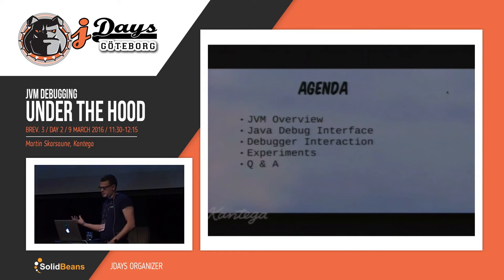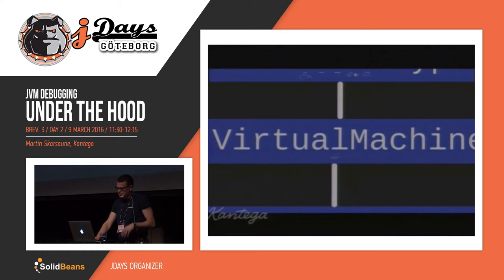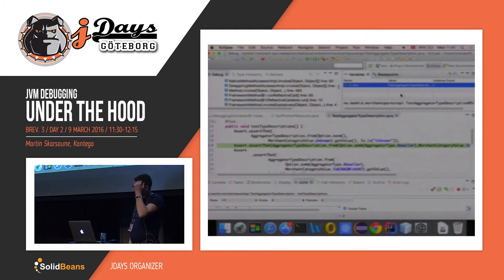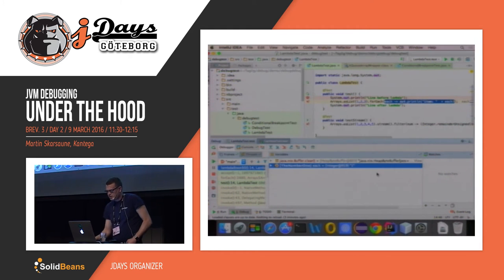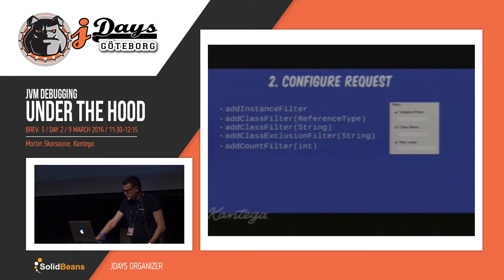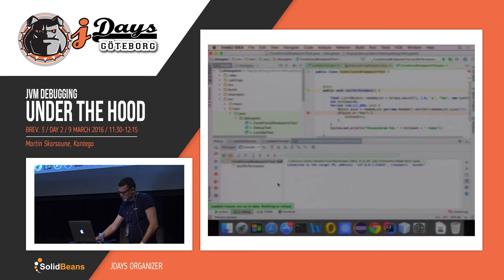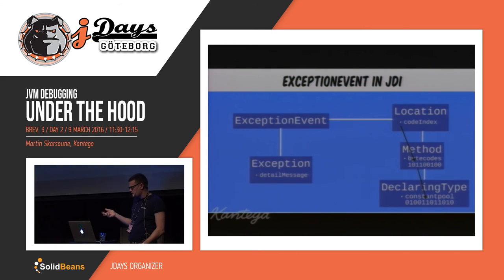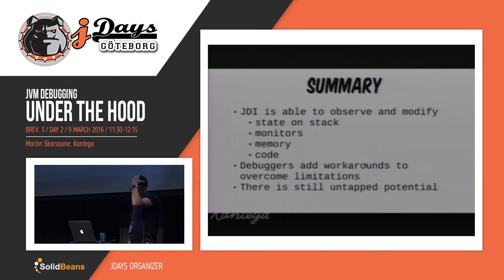JVM Debugging under the Hood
If you are like me, then the debugger is your absolute favourite tool. But how does the Java debugger really work ? For instance, why do some conditional breakpoints severely slow down the code? We will look at how the debugger and the JVM interact to carry out common tasks such as: - breakpoints - stepping - code evaluation - value modification - reference traversal - hot code replacement. Finally, we will experiment with the java debug interface ourselves to improve debugging and capture more precise information: - Record stack frames with values. - specify NullPointerException cause. - live object monitoring. Come along to see the power of the Java debugger unleashed.

jDays 2016